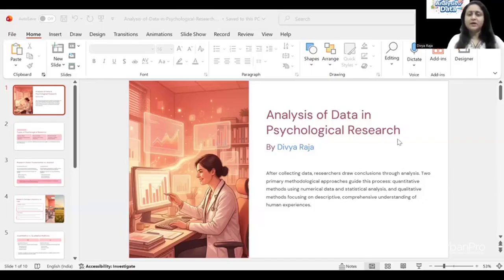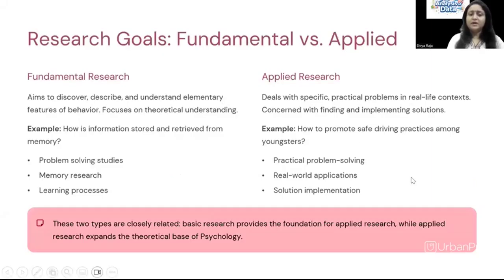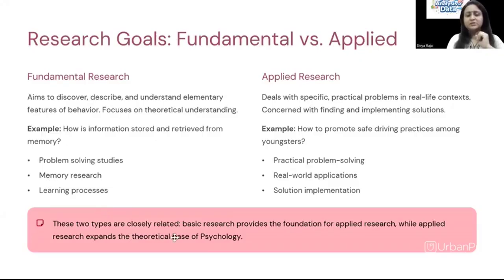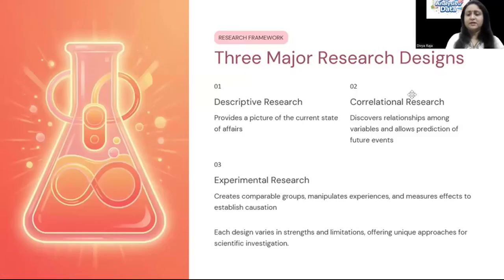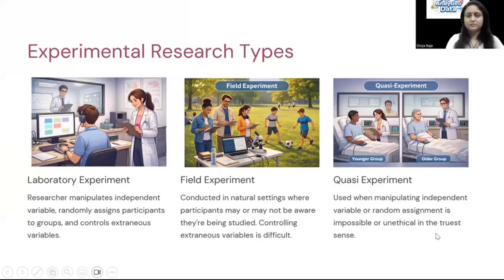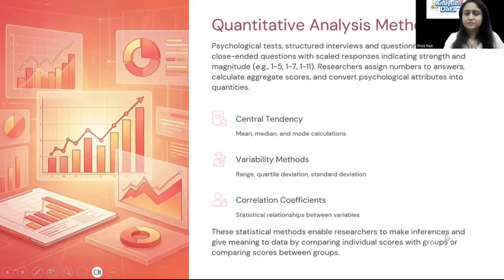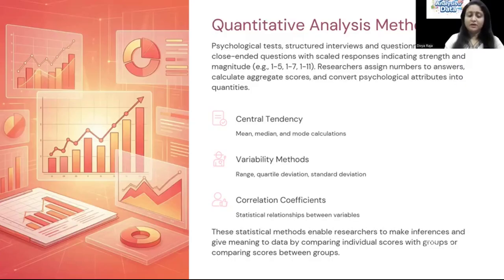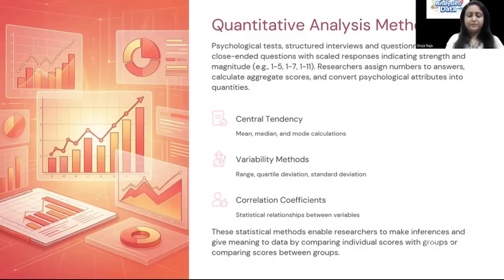Analysing Quantitative and Qualitative Data | Divya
Learn about "Analysing Quantitative and Qualitative Data" from Divya. This is a concept from CBSE - Class 11 - Psychology - Methods of Enquiry in Psychology - Analysis of Data (Quantitative & Qualitative).

To get more clarity on this topic you can book a Free Demo with Divya by visiting